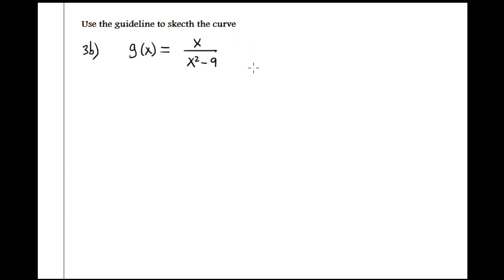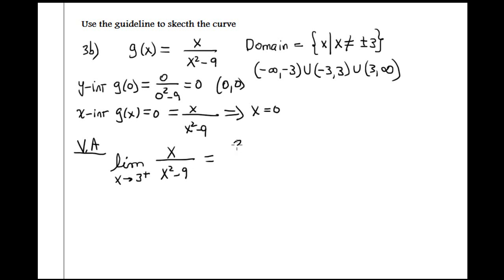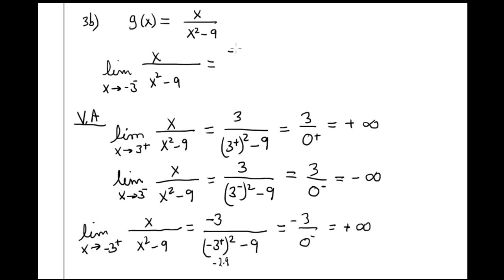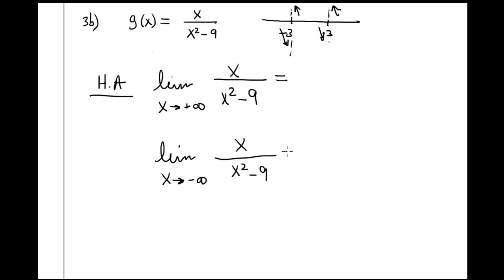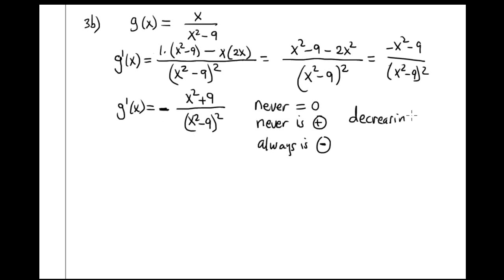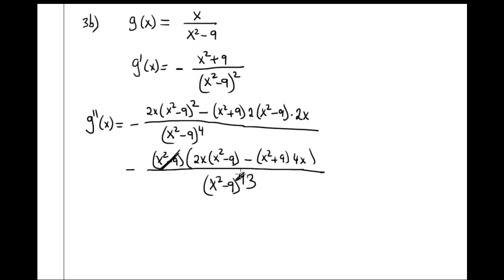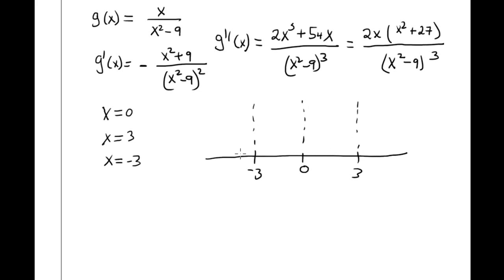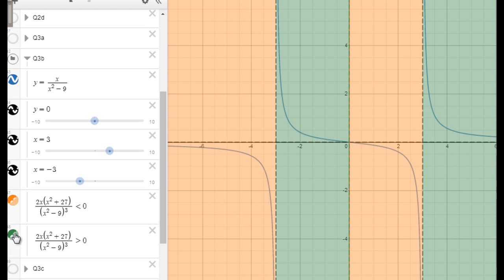Review for Test#3 Question 3b